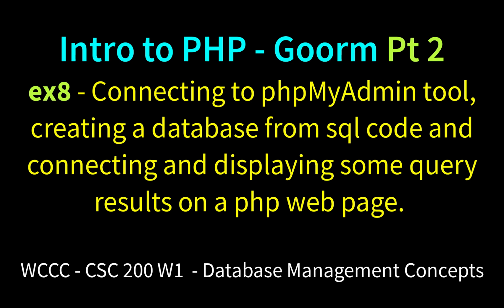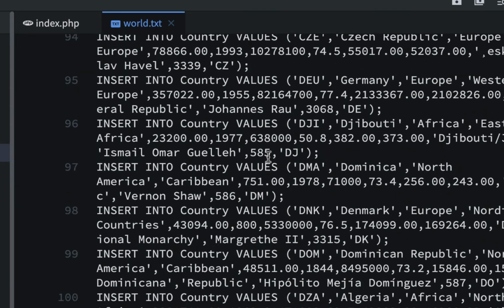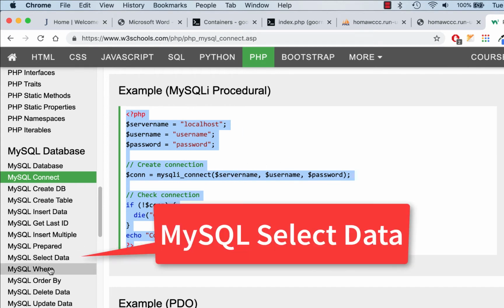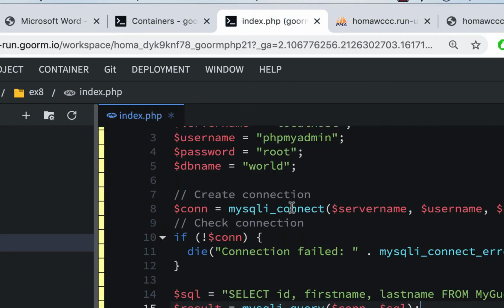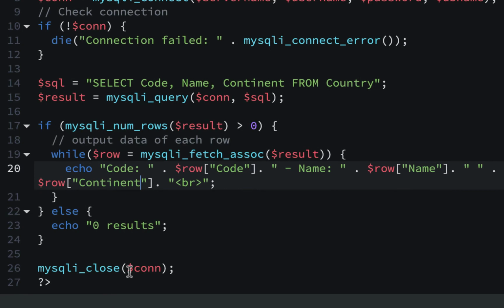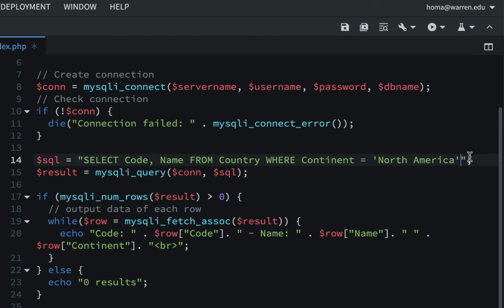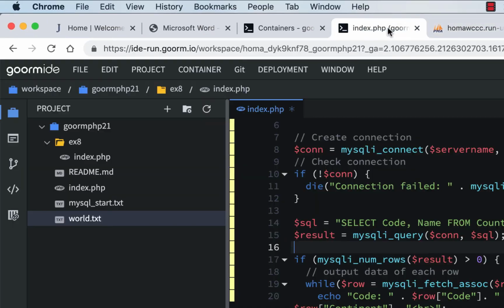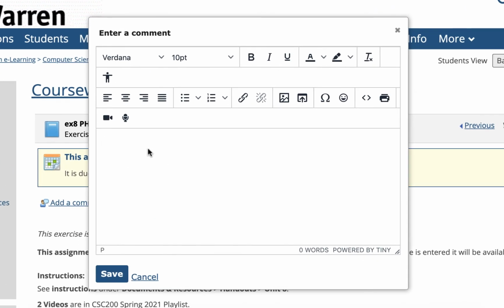csc200 Intro to PHP Goorm Pt2 (ex8)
Connecting to phpMyAdmin tool, creating a database from sql code and connecting and displaying some query results on a php web page.